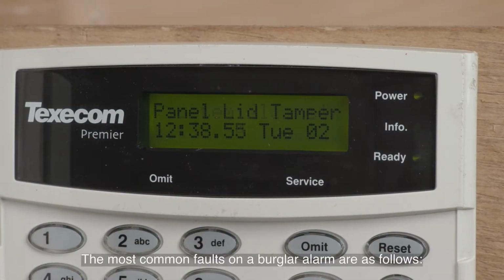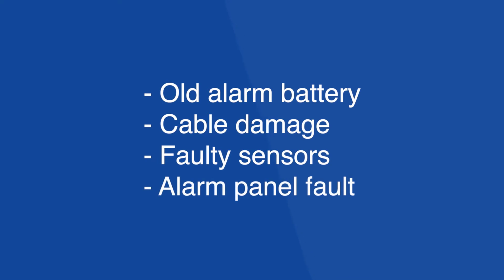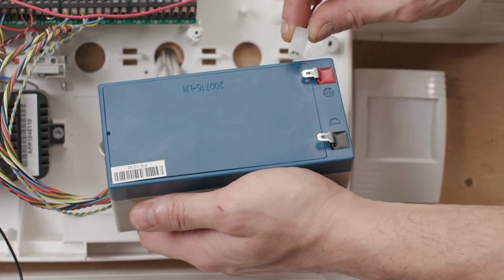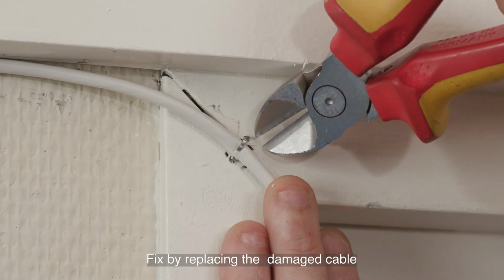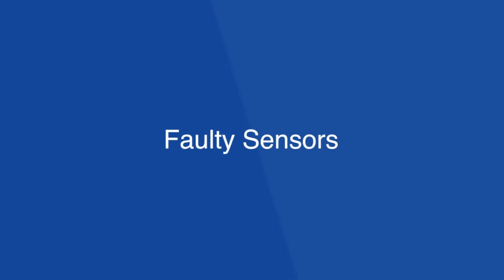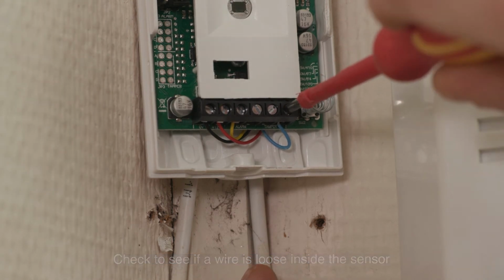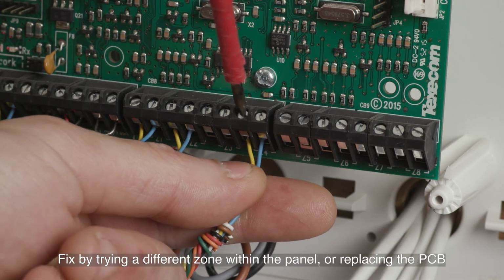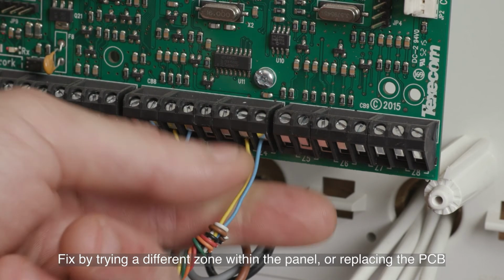Common home alarm faults - HOW TO FIX!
Quick guide to common burglar alarm faults.  If you still need help, book an engineer

A guide on how to fix common problems with home alarm systems. There are a number of common faults with burglar alarms. Here are some with suggested solutions:
- Old battery: Fix by replacing your old alarm battery
- Cable damage: Fix by replacing the damaged cable
- Faulty sensors: Replace the faulty sensor or check to see if a wire is loose inside the sensor
- Faulty alarm panel: Fix by trying a different zone within the panel, or replacing the PCB

This should work - but if you need more help with fixing your alarm system, visit our